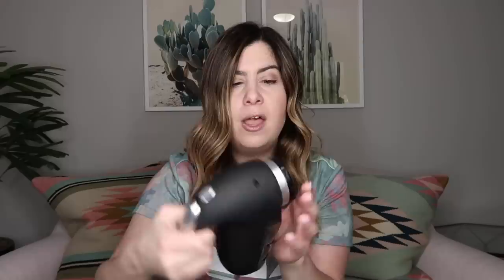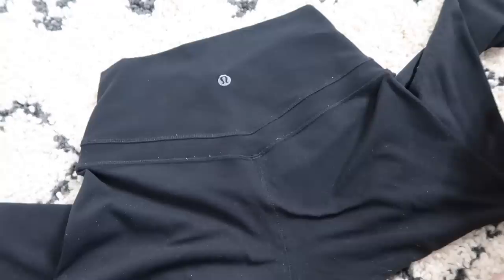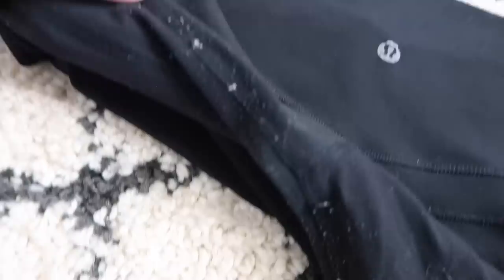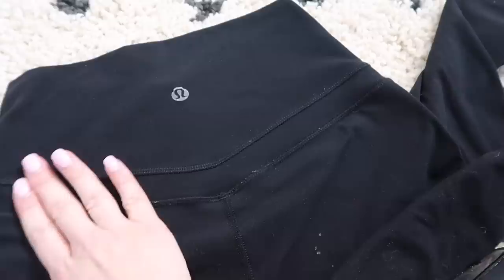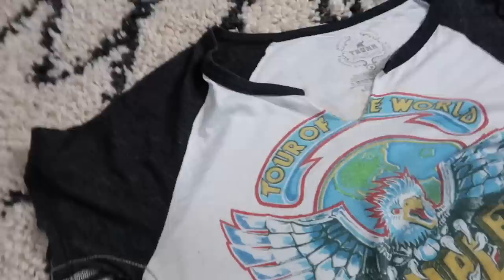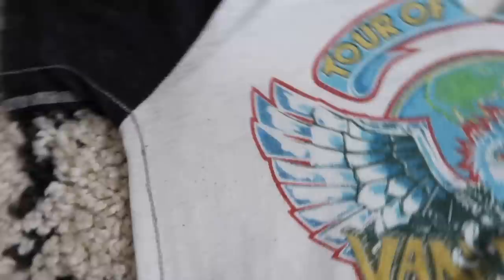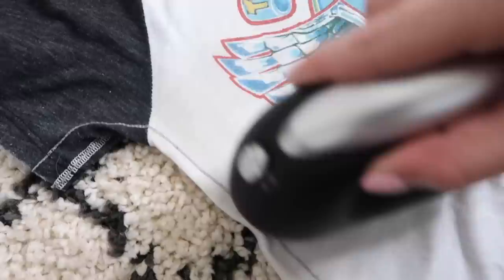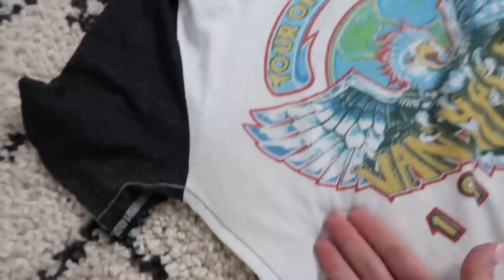how to get rid of pilling on clothes | the best sweater shaver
In this video I talk about my favorite sweater shaver and show how to use it to get rid of pilling on clothing.

Kooder Sweater Shaver
Wonder Lint Sweater Shaver
Wonder Lint Replacement Blades
My Favorite Lint Rollers